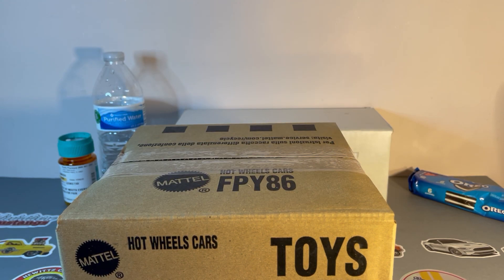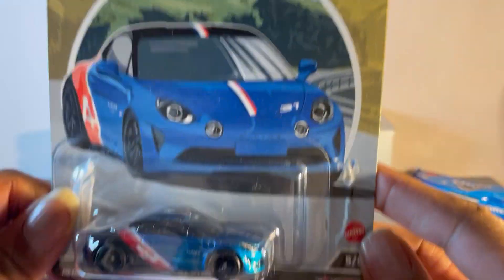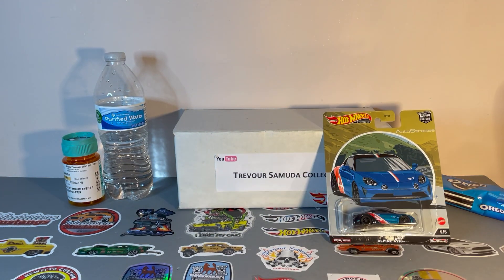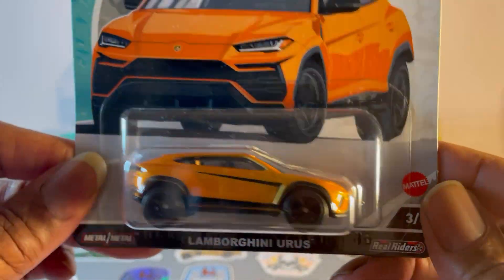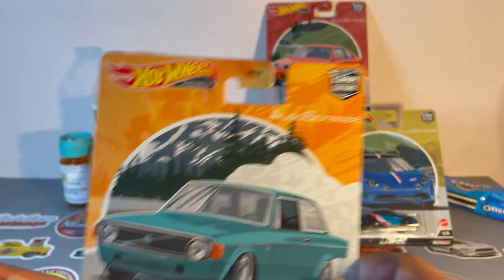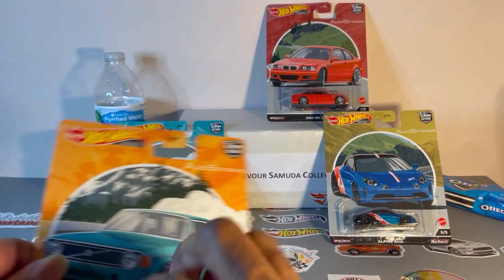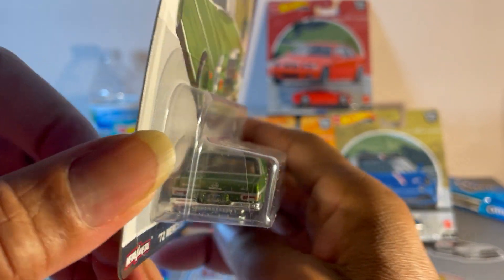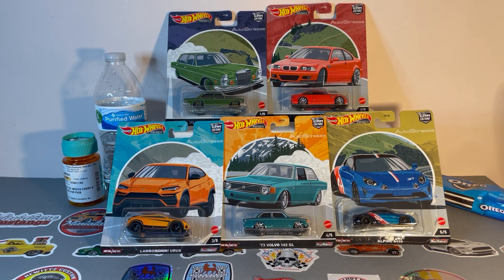Hotwheels AutoStrasse set.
New Car Culture Showcase